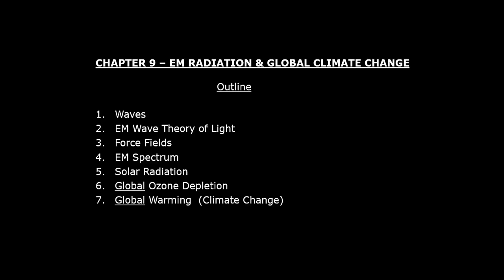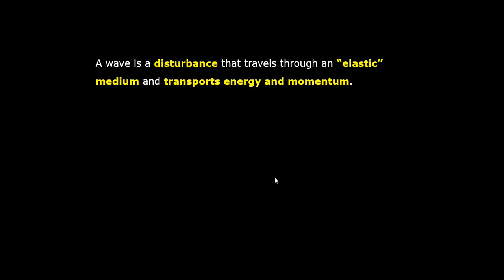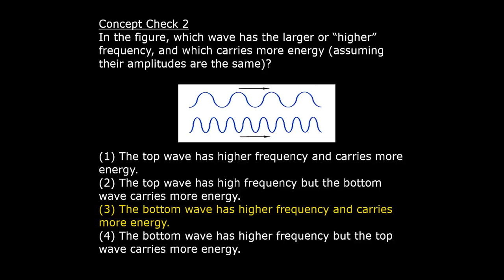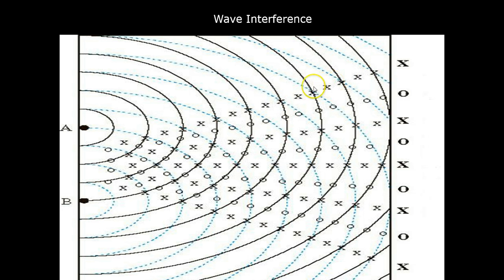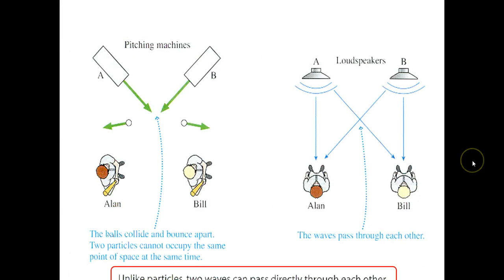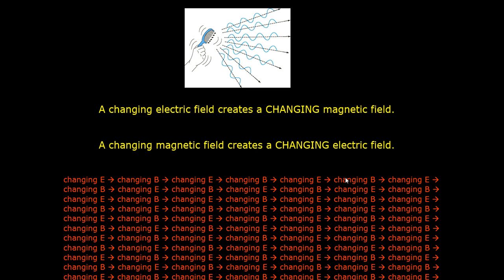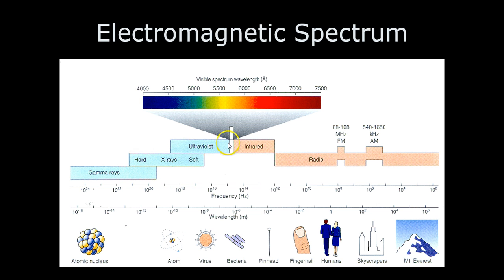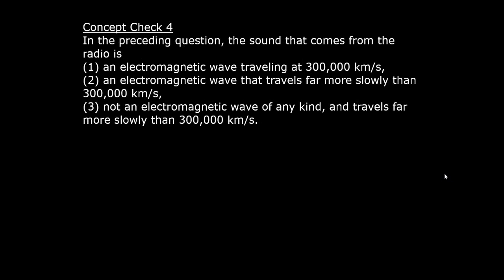Chapter 9 EM Radiation and Global Climate Change